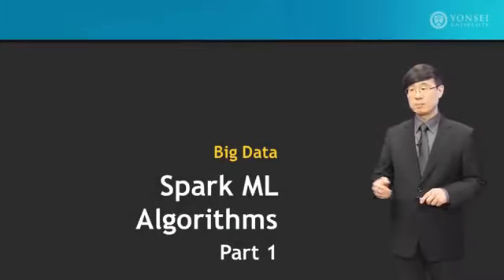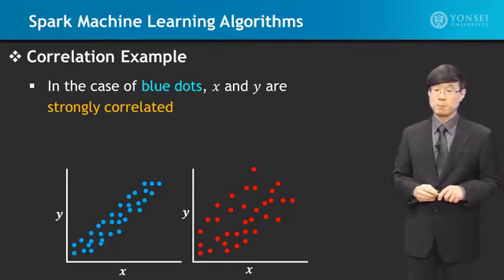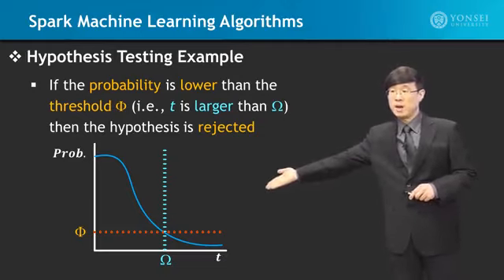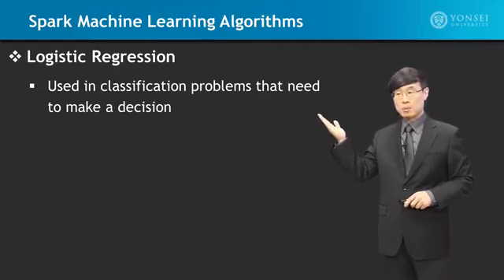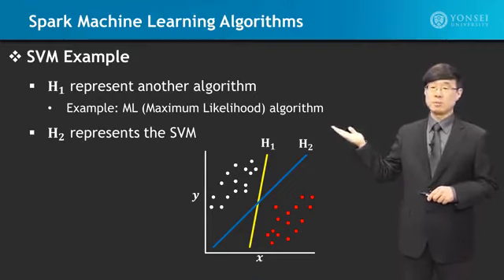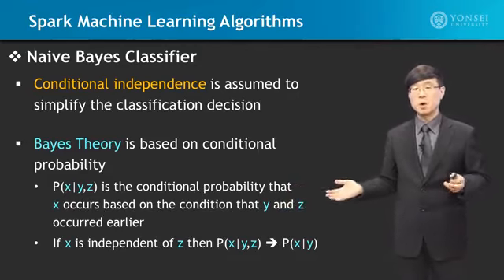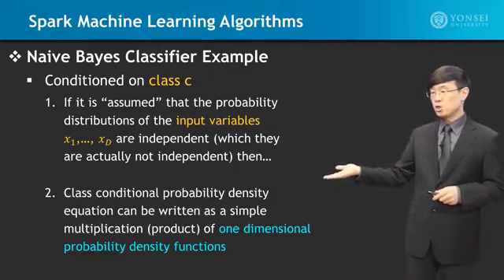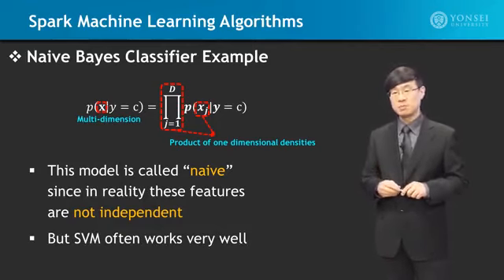4 2 Spark ML Algorithms part 1